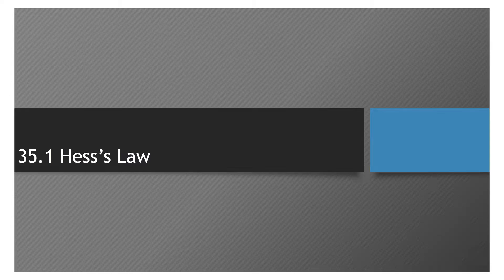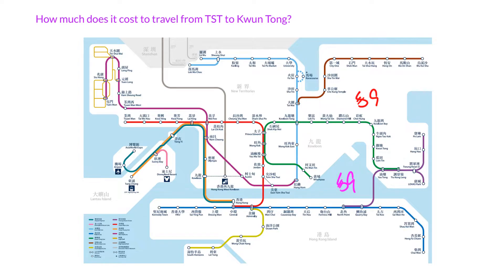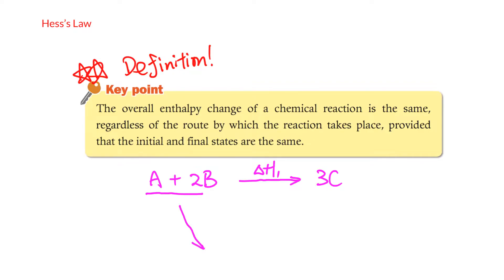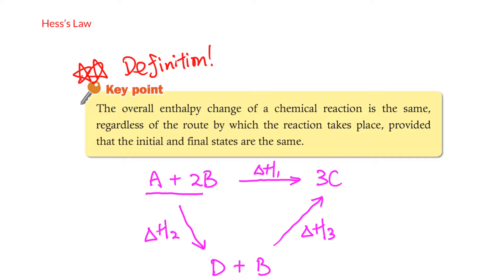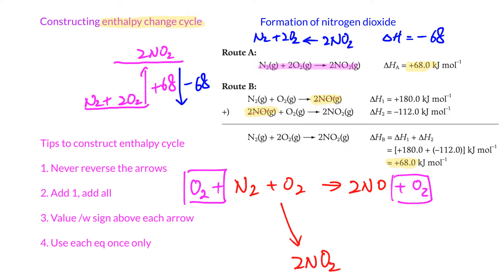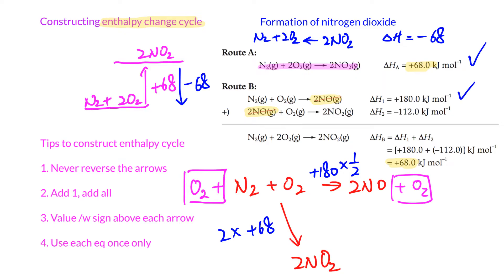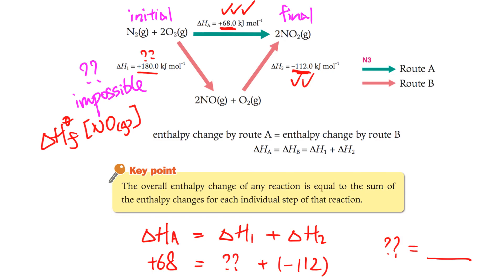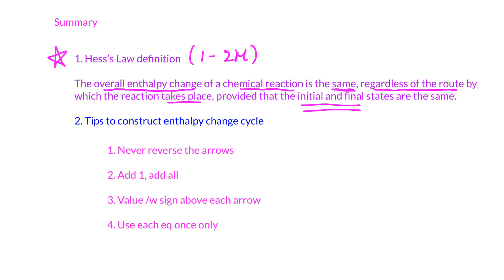35.1 Hess’s Law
35.1 Hess’s Law

Definition :
The overall enthalpy change of a chemical reaction is the same, regardless of the route by which the reaction takes place , provided that the initial and final states are the same.

Tips for constructing enthalpy change cycle:
1. Never reverse the arrows
2. Add 1, add all
3. Value /w sign above each arrow
4. Use each eq once only

Before applying Hess’s Law
Remember to state : By Hess’s Law

For the answer, you MUST add a sign (+/-) to the answer.